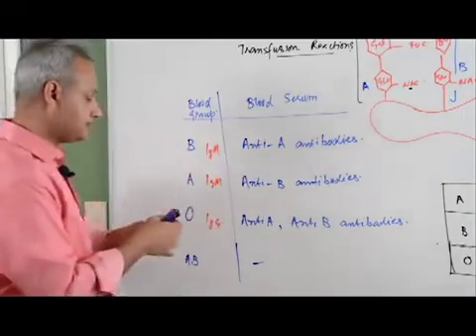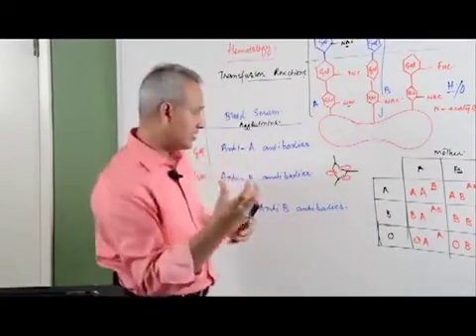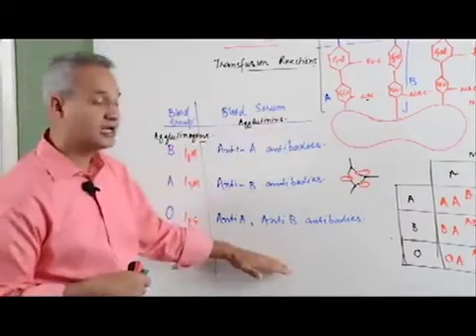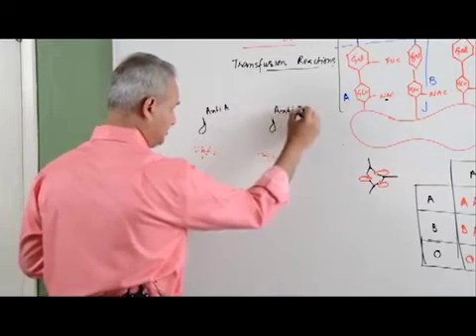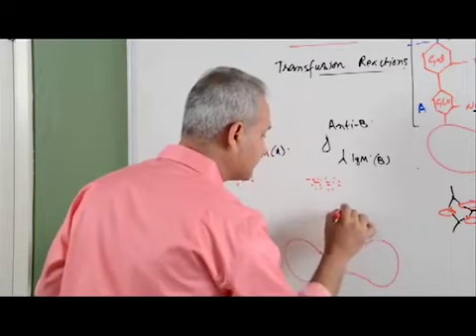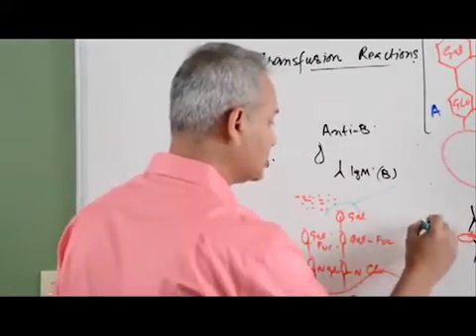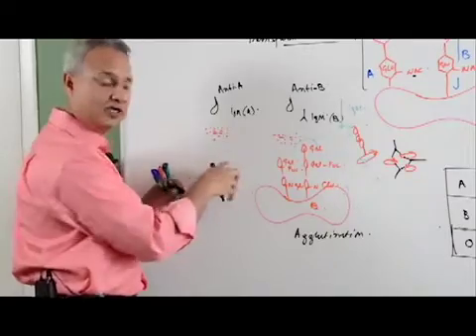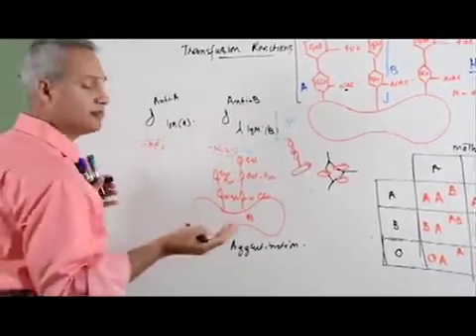Blood Typing and Agglutination Reactions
. Agglutination is the clumping of the red blood cells due to the antigen-antibody reaction.
Agglutination occurs when agglutinogen combines with its corresponding agglutinin.
Agglutinogens are the antigens that cause agglutination, and the corresponding antibodies are called agglutinins.
In this video, Dr. Mobeen Syed explains that antigen present on RBC is what determines the blood group.
He shows the probabilities of having agglutination reactions.
He also explains that antigen O doesn't show the antigenicity.
for understanding the concepts of blood typing and agglutination

The following topics have discussed in the video:
* Structure of antigens
* Antigenicity of antigens
* Cross-reactions in the blood
* Probabilities of having agglutination ...